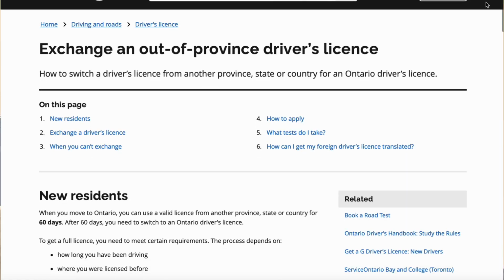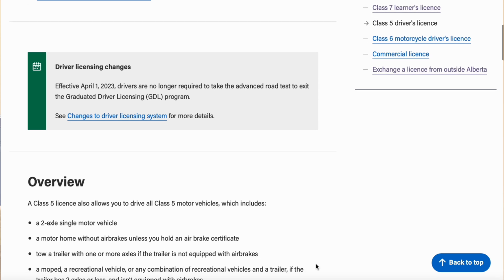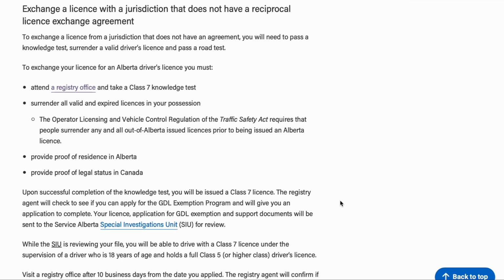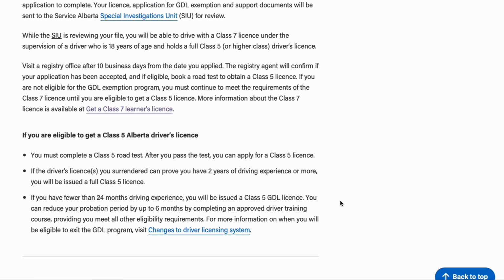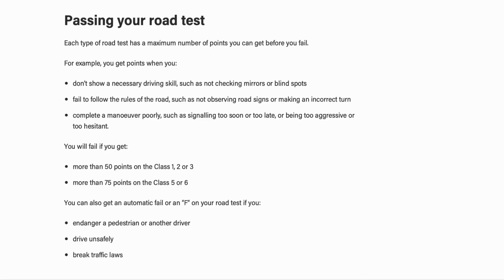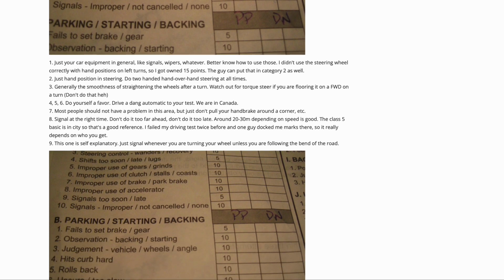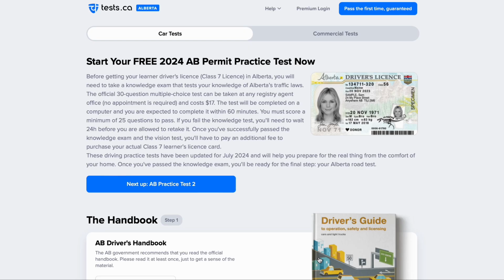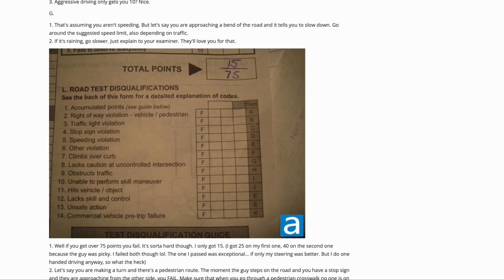How to get a drivers license in Canada as a newcomer | Alberta Knowledge and RoadTest Tips#newcomer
We landed in our city of choice! Follow along as we start a new life  in Edmonton Canada as permanent residents as a family of four. This Video shares How to Exchange Your  foreign License to a Canadian Licence.

Let me know what other videos you would like to see.  I love making productive days in the life as a mom, skincare routines, morning and evening routines, homeschool day in the life, motherhood and faith content. I also don't mind doing family travel vlogs, charlotte mason inspired homeschooling so let me know. We also just moved to Edmonton Alberta, so I can also talk about being new immigrants in Canada, life in Canada, what it's like being a newcomer in Canada, family life in Alberta and other fun stuff.